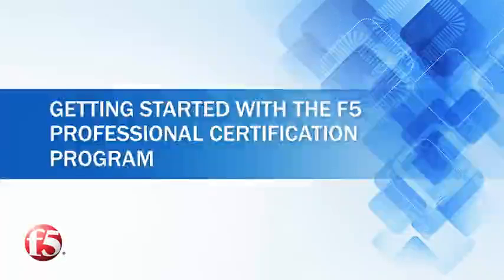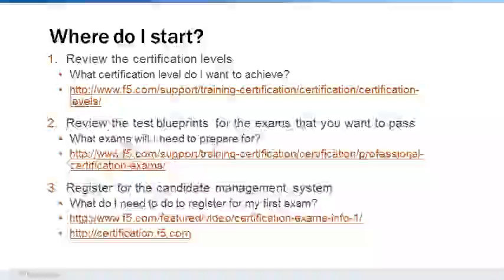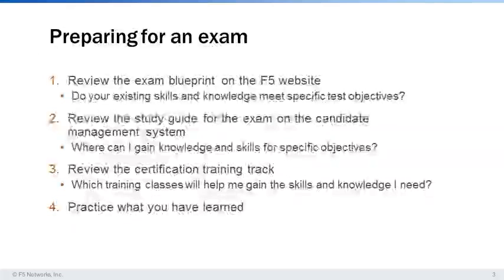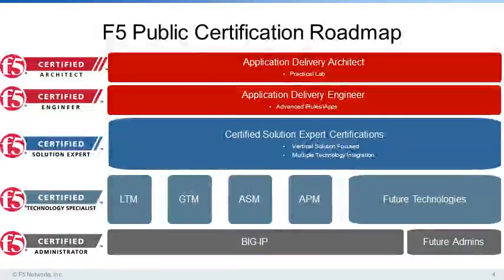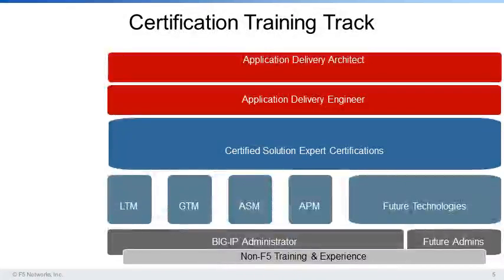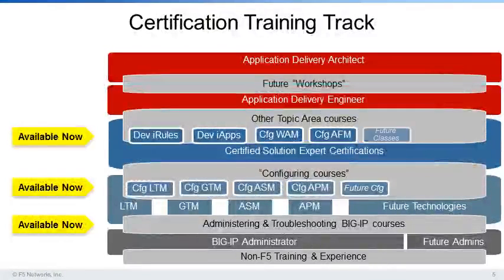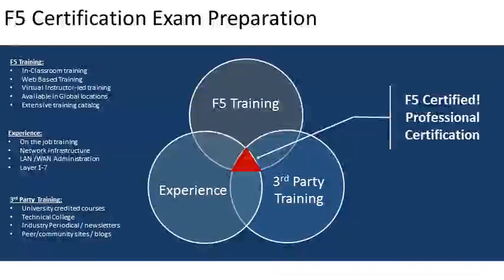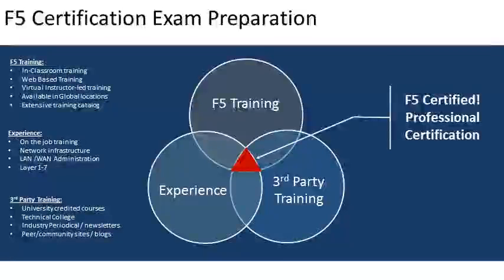F5 Professional Certification Program: Training and Preparation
Learn how best to prepare for your F5 Professional Certification exam by using F5 training, 3rd party training, and experience in the data center.